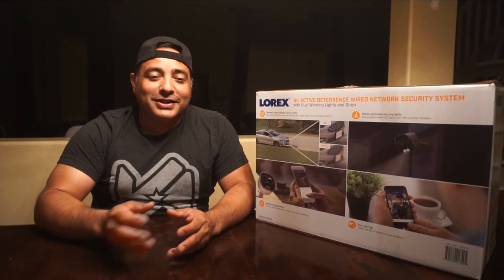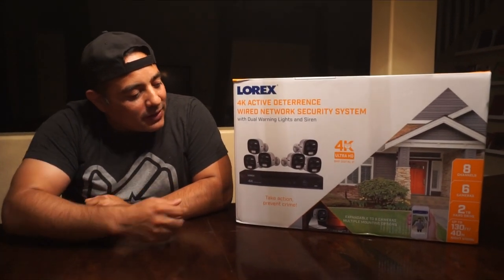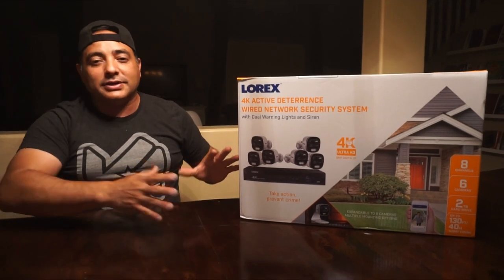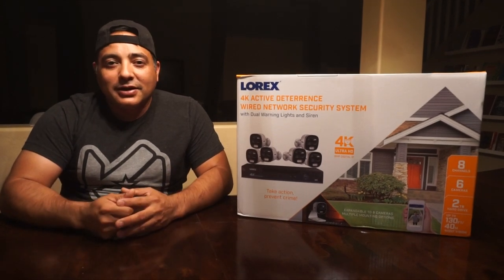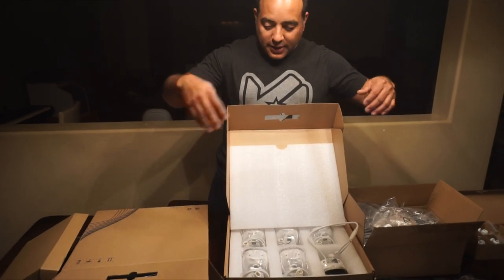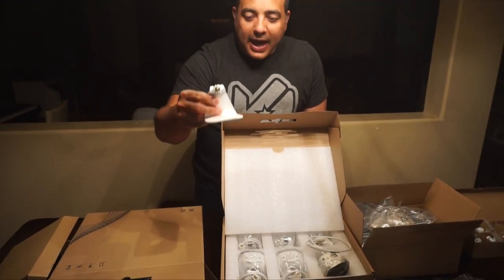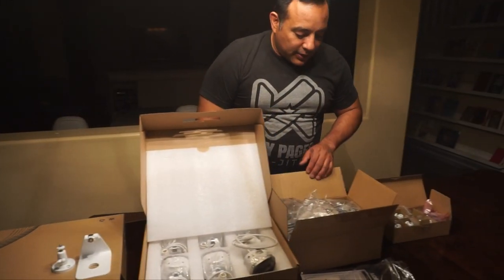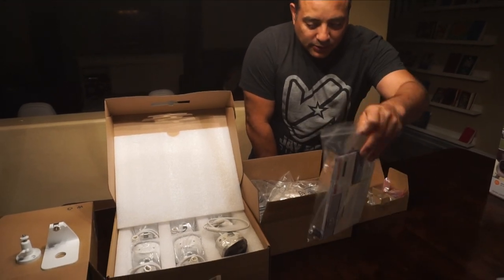Security & Driving Cameras - Part 1: Introduction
This week we talk about Cameras.  We wanted a system we could use for both security and driving.  We discuss what options we considered and how we chose the system we went with.